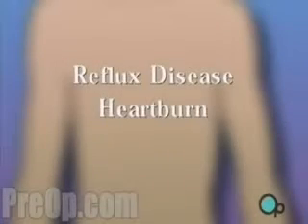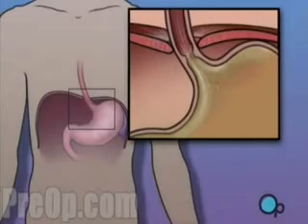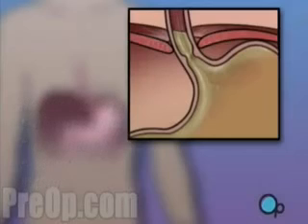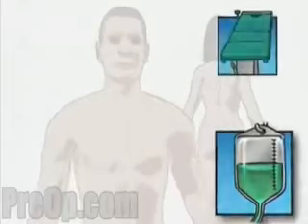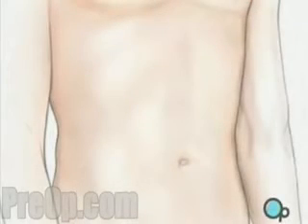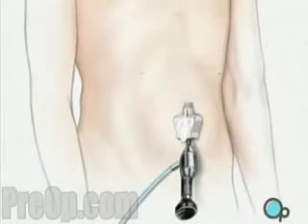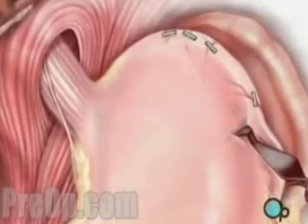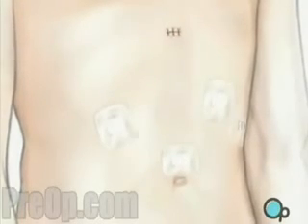Nissen Fundoplication Laparoscopic Surgery for hiatus hernia and reflux gastritis